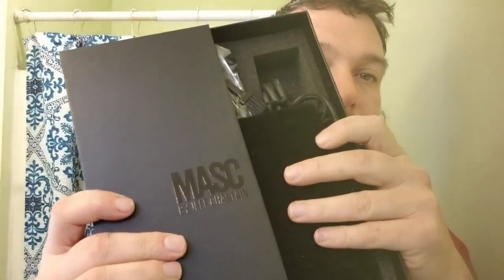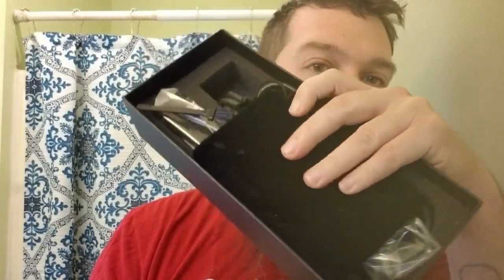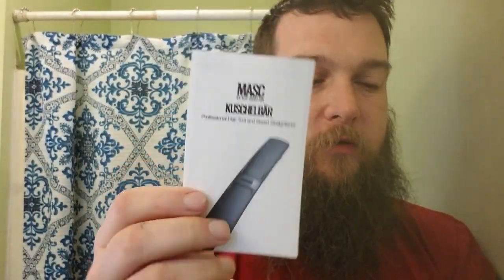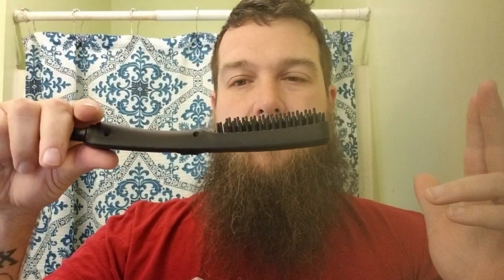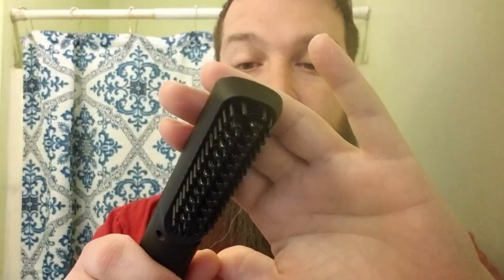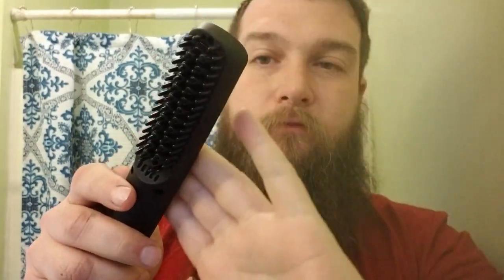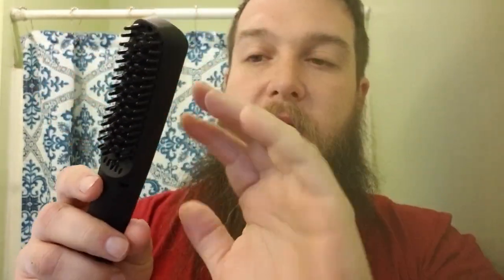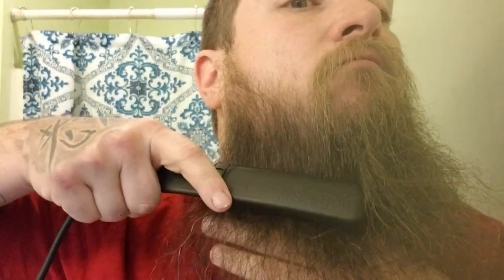Unboxing The Kuschelbär - The Mens First Beard Straightner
Beard lovers rejoice, here is my unboxing and initial reviewing the first men’s heated straightening brush, designed exclusively to smooth out both beard and hair.